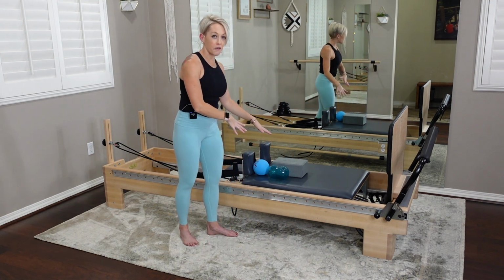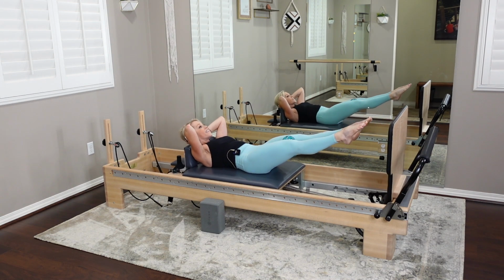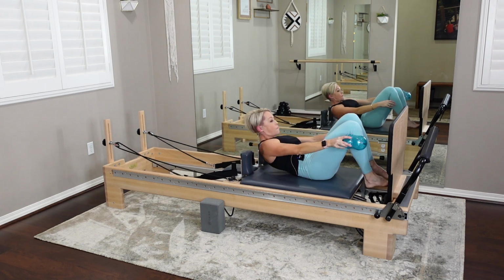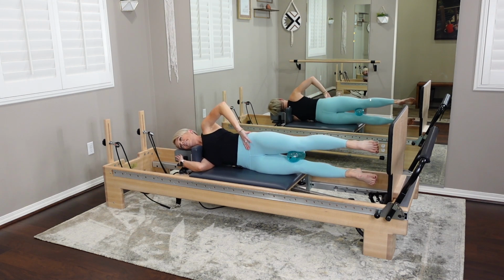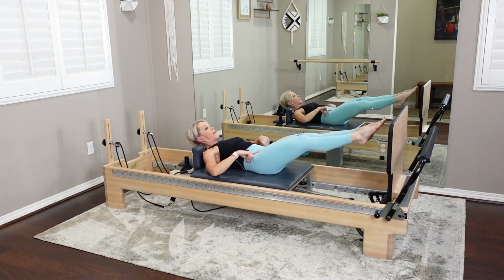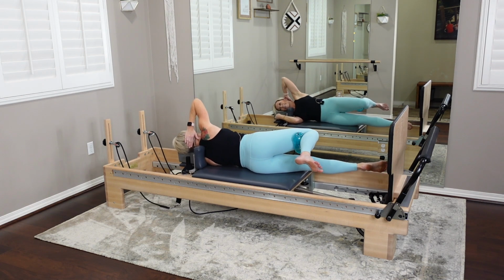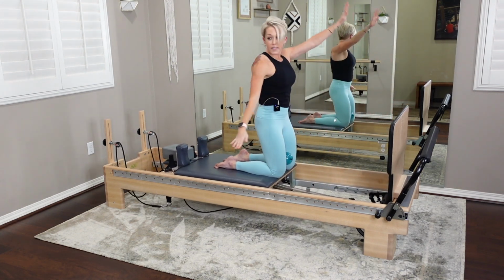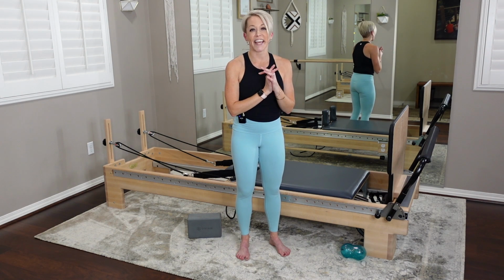Pilates Reformer 30 Minute Jump Board Workout - Straighten Up, It’s Time to Jump!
Props: Franklin Ball (Peanut), Yoga Block (optional)
Focus: Deep Abdominals
Difficulty Rating: 3 (intermediate) - due to light spring load (lack of support) and challenging choreography

Machine Set-Up at START:
- 1Y (extra light) spring ON
- Jump Board ON
- Franklin Ball (Peanut), Playground Ball or Socks on Carriage
- Yoga Block (optional) on floor alongside carriage

Get ready to sweat with this 30 minute Jump Board workout focused on the deep abdominals! The opening sequence is focused on straight leg jumps on an extra light spring to challenge your deep core strength and control. Most of the workout is performed on 1 yellow spring (extra light), but can also be done on 1 blue spring if you do not have an extra light spring on your machine. The light spring load is extremely challenging for the core because of increased air time requiring support from the core to hold the legs in mid-air. Please listen to my cues and be conscious of what is happening with your body and form.

Throughout the workout I use the “peanut” or Franklin Ball as my prop of choice to intensify the connection of the inner thigh, pelvic floor and psoas. If you do not own a “peanut” you can use a small 5” playground ball or a pair of rolled up thick socks. I also use a yoga block in the side-lying jump sequences for comfort at the head, neck and shoulder. The yoga block is completely optional.
Choreography in this workout is meant to challenge your coordination and control while hanging onto the “peanut”!  So, have fun and listen to my cues and let those abdominals fire!

Stay until the end for a little talk about your hip flexors too!

Jess

Turn up your own music!
You can find my weekly Zoom Pilates Schedule and @balancedbody discounts on my

About Jess P Fit - Jessica Petersen:
A fitness enthusiast her entire life and avid runner, Jessica has always loved fitness! Jessica studied fashion at The Fashion Institute of Technology in New York City. She left her career in fashion in 2018 to pursue her passion for fitness. She received a Pilates Certification from WundaBar Pilates and jumped right in teaching at various WundaBar studios across Southern California. Teaching Pilates came so naturally that she decided to continue branching out and received her National Academy of Sports Medicine (NASM) Certification giving her the ability to start personal training and other group fitness. Jessica started teaching Pilates and Group Fitness at a Member’s Only Club based in Santa Clarita, CA in 2019. Knowledge and growth within the fitness community is important to Jessica and her dedication to her clients continues to drive her thirst for continued education and different certifications so she is able to provide the best workout possible! She has also received her TRIBE Team Training Certification which allows her focus on small group personal training, along with her TRX Certification. The Jess P Fit YouTube channel has been the latest addition to her work within the fitness space that developed after the COVID pandemic hit in 2020! The YouTube channel quickly gained traction and momentum with specific interest on her advanced Pilates Reformer workouts. Her journey through fitness has moved quickly and continues to drive her motivation to inspire others to be healthy and fit in life!